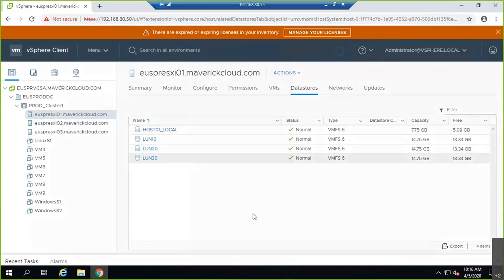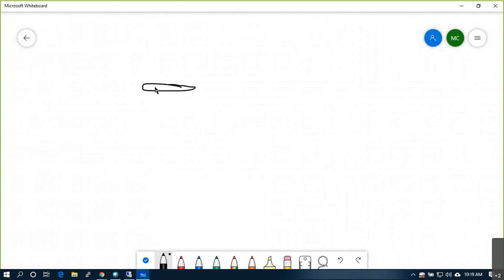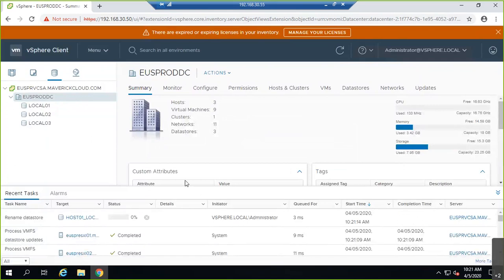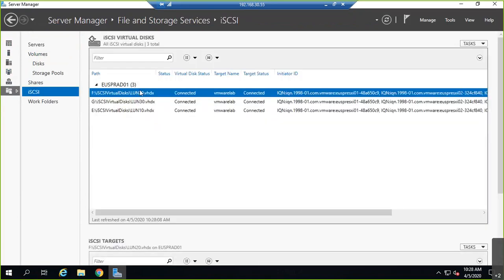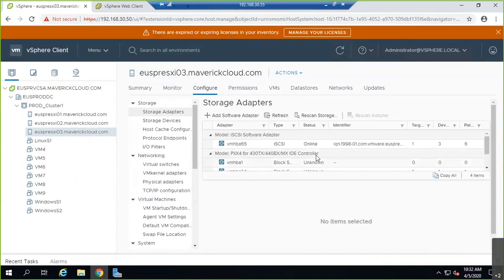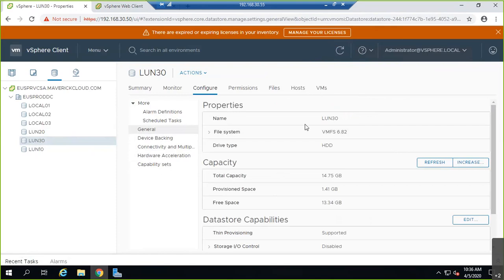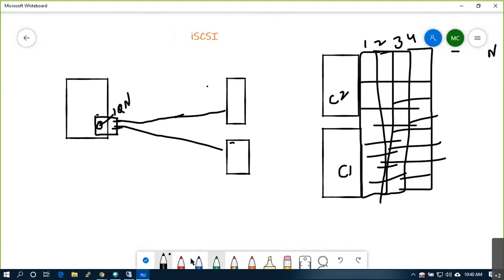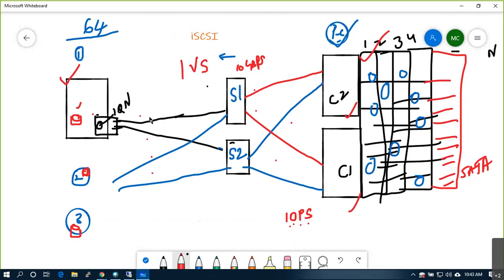18. VMware Administration v6.7 - SAN Storage - iSCSI Operations - Part 3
VMware offers and supports a number of different storage technologies and protocols for presenting external storage devices to VMware vSphere® hosts. In recent years, the iSCSI protocol has gained popularity as a
method for presenting block storage devices over a network to vSphere hosts. VMware has provided support for iSCSI storage since Virtual Infrastructure 3. This paper can help you understand the design considerations and deployment options for deploying vSphere infrastructures using iSCSI storage. It highlights trade-offs and factors to consider when deploying iSCSI storage to support vSphere environments. It is a complement to, not a replacement for, VMware® product documentation.
One major difference between iSCSI and FC relates to I/O congestion. When an iSCSI path is overloaded, the TCP/IP protocol drops packets and requires them to be resent. FC communication over a dedicated path has a built-in pause mechanism when congestion occurs. When a network path carrying iSCSI storage traffic is oversubscribed, a bad situation quickly grows worse and performance further degrades as dropped packets must be resent. There can be multiple reasons for an iSCSI path being overloaded, ranging from oversubscription (too much traffic), to network switches that have a low port buffer.